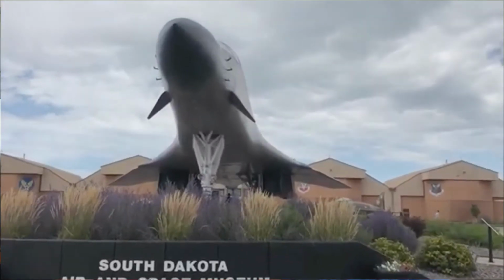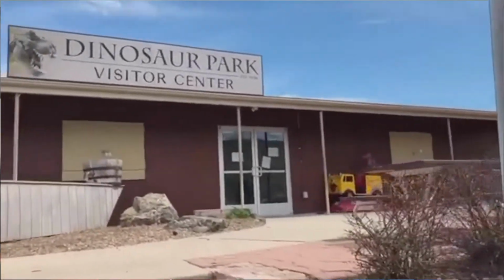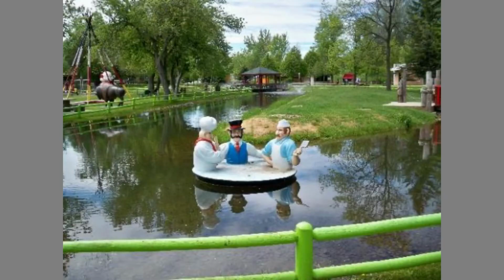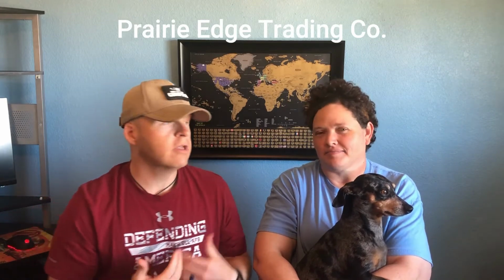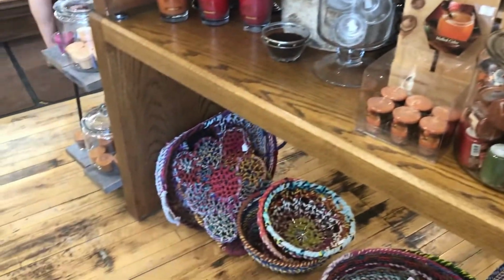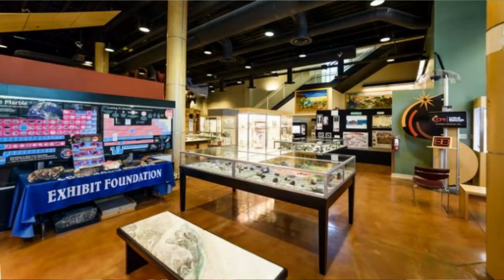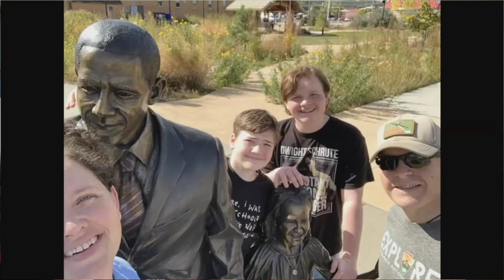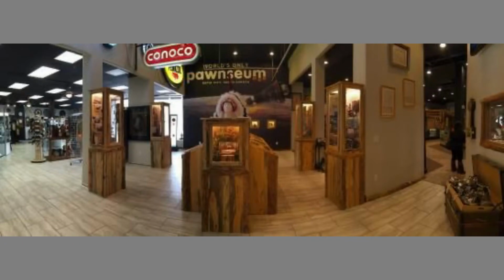10 Free Things to do in Rapid City | South Dakota | Family Fun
Check out these 10 FREE things to do next time you visit Rapid City, SD!!

Ways to support:

We have been asked before how people can support the channel, so we're sharing our paypal account for that, and we hope to add a Patreon account by the end of the year.  Thank you for all of your support in any way you give it.  Whether it's watching our videos, playing through our playlists, or monetary support with paypal, everything is appreciated so much and goes toward making our videos the best we can make them.

Some of our videos use Google Earth and Google Maps for added clarity on where we are traveling and how we are arriving at our destinations.  These are great products that we use almost daily in our lives.

Thanks again for watching!  Have a great day!  Bye Wanderers!